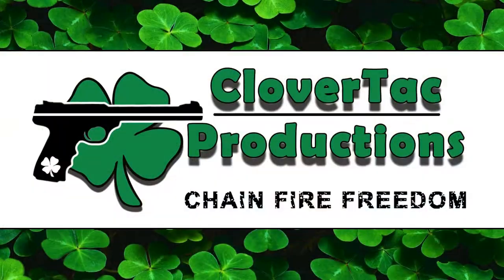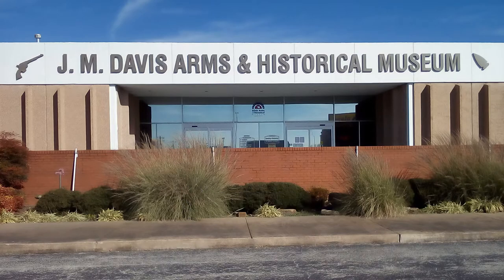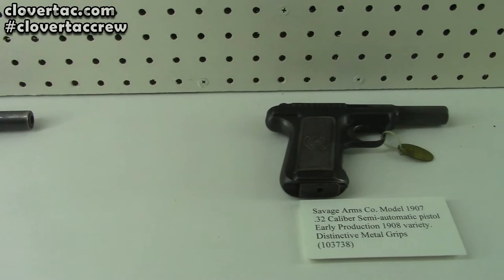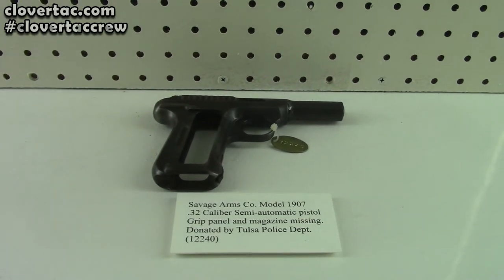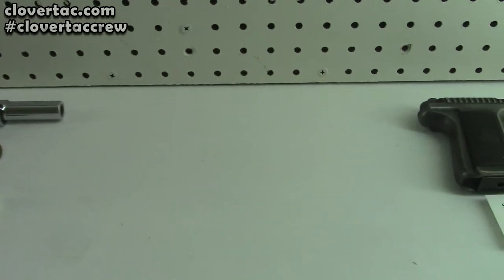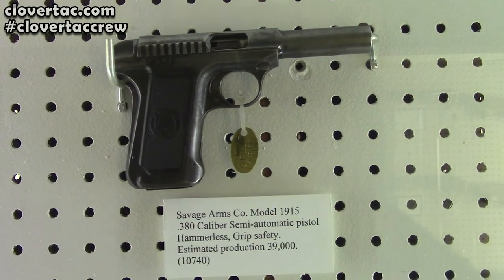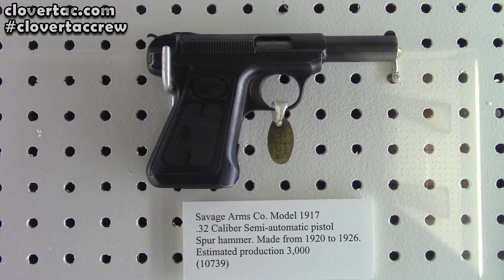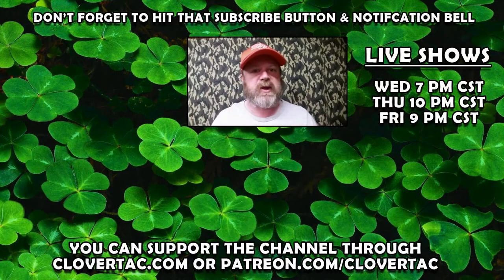Savage Semi Auto Pistol Display - JM Davis Arms & Historical Museum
Here is a quick look at some vintage Savage semi auto pistols o display at the JM Davis Gun Museum.

Savage Model 1907 .32 Caliber
Savage Model 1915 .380 Caliber
Savage Model 1917 .32 Caliber

*Support Options*

*Support Options*

CloverTac channel!

Amazon Outdoor Products